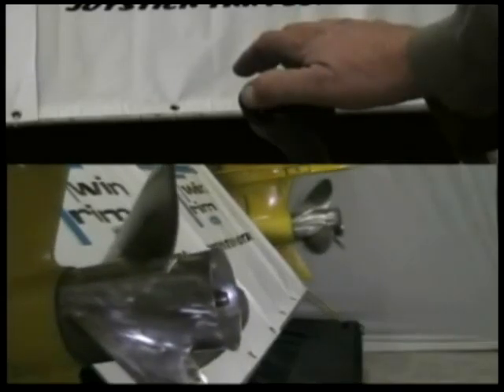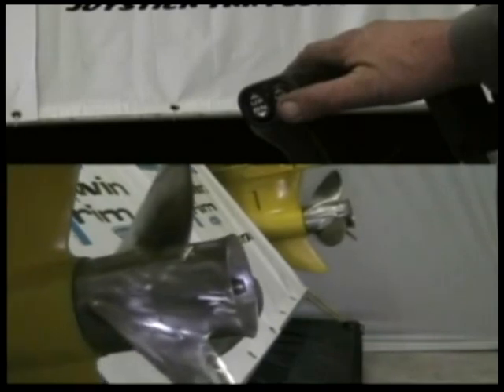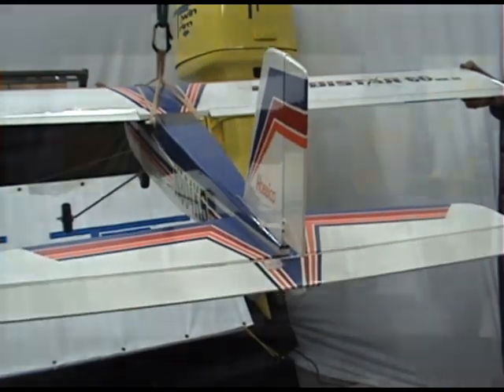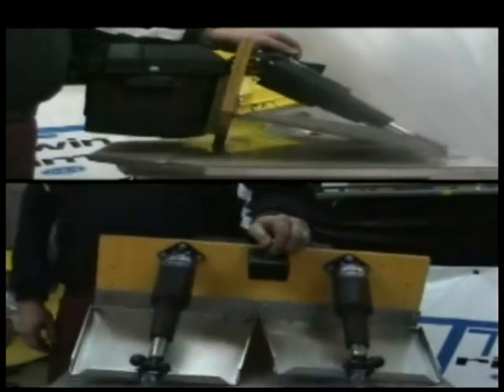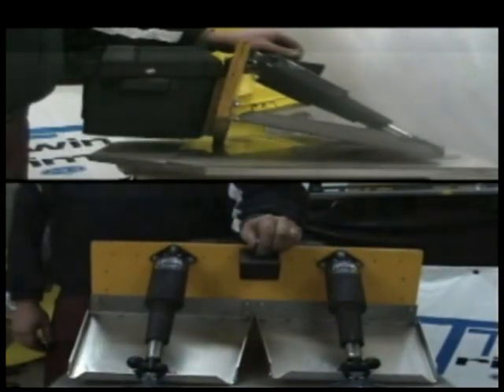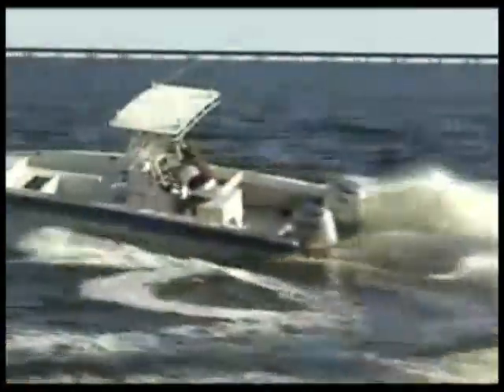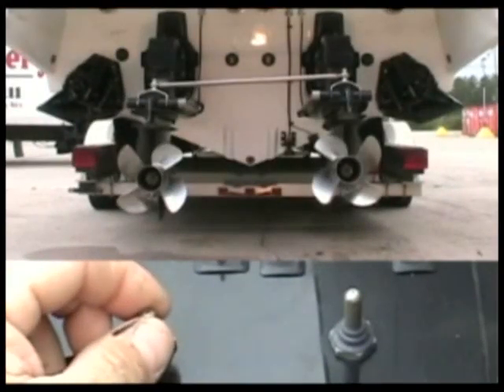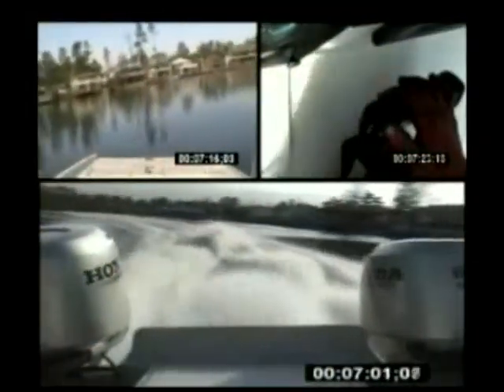Twin Trim Demonstration.mp4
Twin Trim Modulation System Demo with throttle interface and lenco trim tab;s with joystick control.